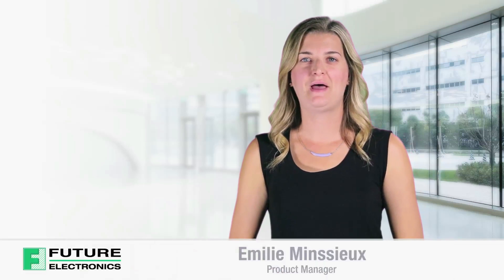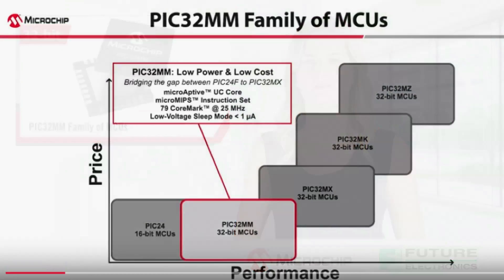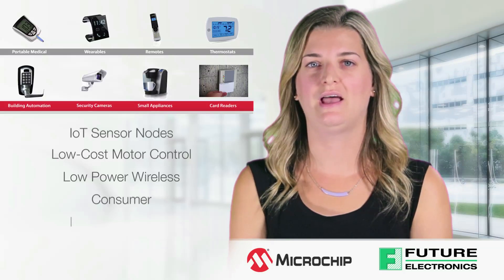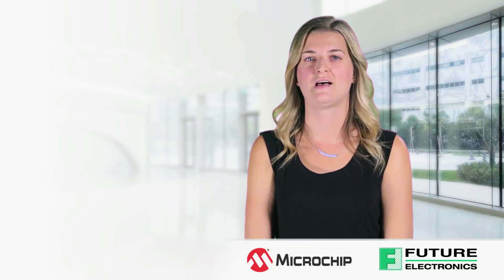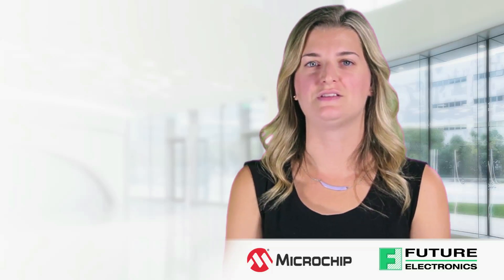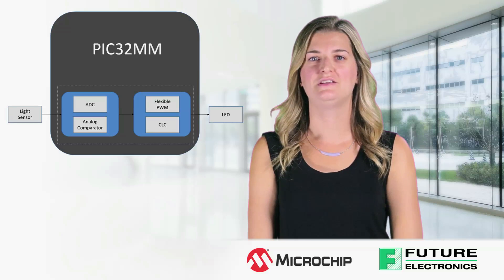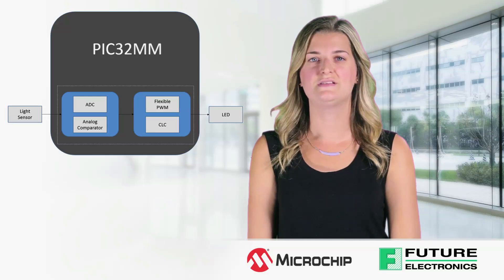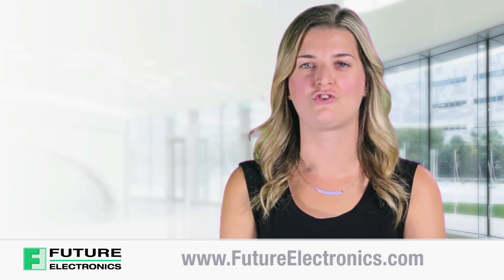Microchip’s PIC32MM Low Cost Low Power Microcontrollers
Today, I’ll be discussing the features and benefits of Microchip’s PIC32MM Low Cost Low Power Microcontrollers.

The PIC32MM family is Microchip’s lowest-power and most cost-effective family of 32-bit PIC32 microcontrollers. The PIC32MM family bridges the gap between the  popular PIC24F XLP and PIC32MX families.

Since it is optimized for low cost and low power, it is suited for various applications including:
1. IoT Sensor nodes
2. Low-Cost Motor Control
3. Low Power Wireless
4. Consumer
5. Industrial Controls.

The PIC32MM achieves 79 CoreMark @ 25 MHz. It comes with up to 64 KB of Flash. The low-voltage retention mode is 500 nA, while the Standby Mode is 5uA. The PIC32MM features core independent peripherals such as the MCCP, Real Time Clock and Calendar, Cyclic Redundancy Check, Watch Dog Timer and Configurable Logic Cells.

Application such as solar battery charger, USB battery charger and LED drivers are well suited to take advantage of the core independent peripherals of this device. We will now look at a design example using the PIC32MM peripherals to drive an LED.  A simple application would be to implement a luminare which turns on when it gets dark.

A light sensor will provide an analog signal to the ADC and Analog Comparator block. Once a certain threshold is reached, a digital output will drive the Configurable Logic Cells (CLCs) and the Flexible PWM block which will in turn drive the LED. All this can be done independently once the Core initialize threshold values in the peripherals.

A developer can also use UART peripheral to control the unit remotely. Furthermore, the RTCC could used to part of an schedule application to turn on or off the luminaire.

In summary, the PIC32MM is focused on applications that need Low Cost and Low Power.

To view and purchase the product list of Microchip devices, visit our